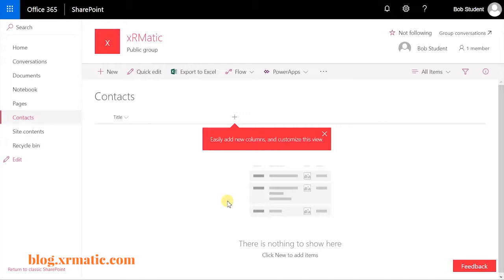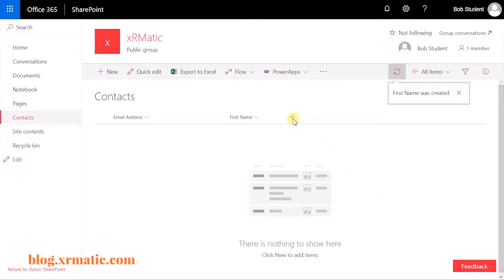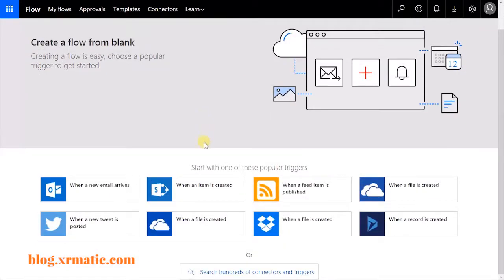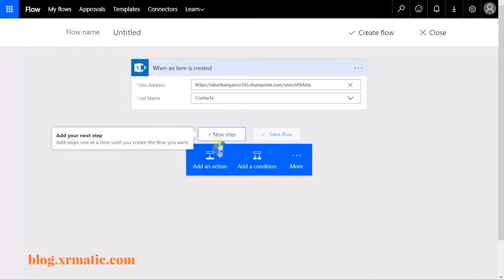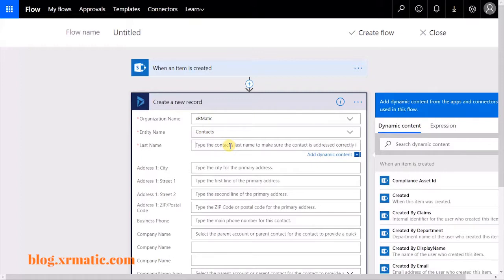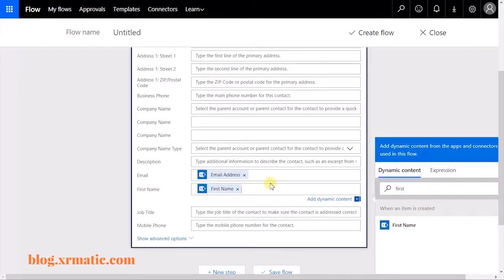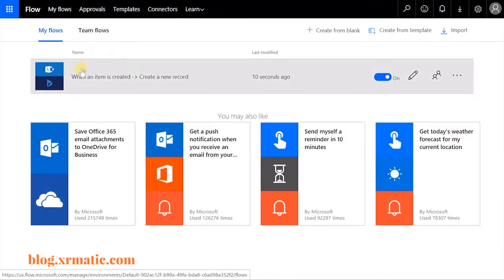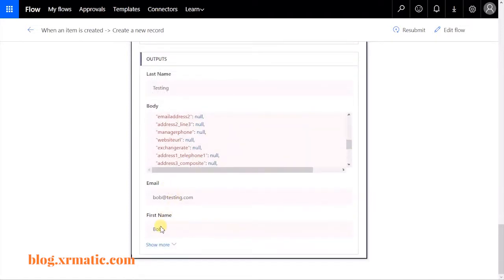Use Microsoft Flow to Create a Contact from a SharePoint List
Microsoft Flow can be used to migrate data between SharePoint online and Dynamics 365.  This tutorial assumes you have an instance of Dynamics 365 (online) and an instance of SharePoint online hosted on Azure.

For more in-depth tutorials for Microsoft Dynamics 365/CRM and related products, go